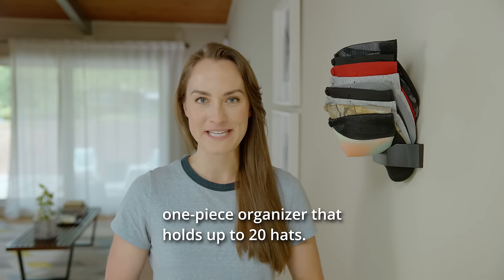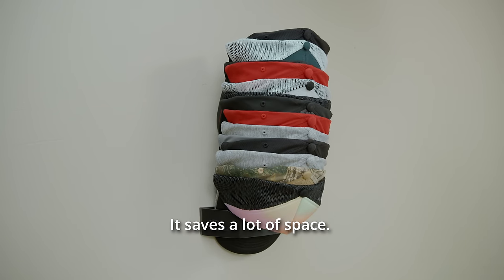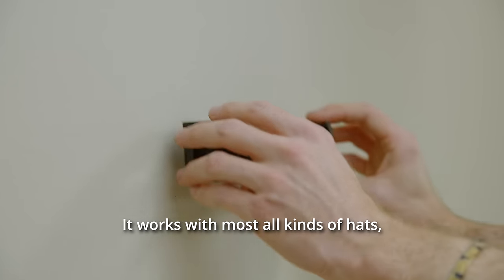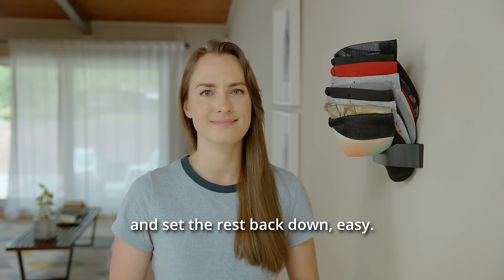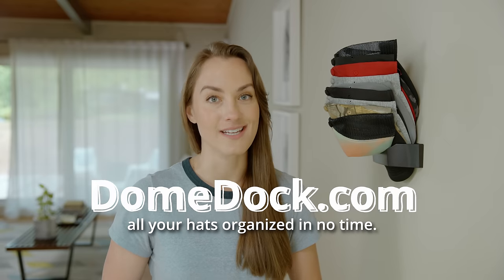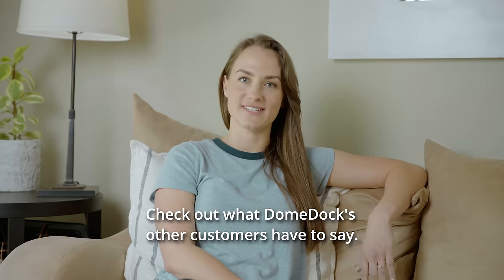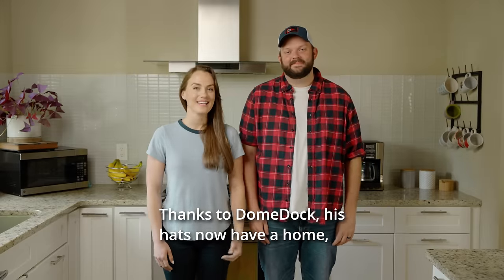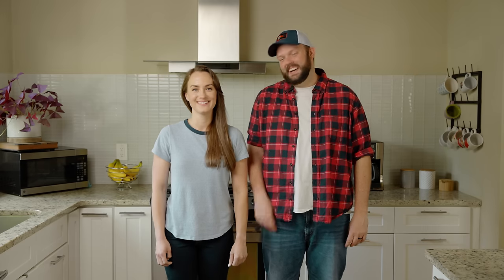The Domedock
You’ve got a closet full of ball caps.🧢
 There's just one problem: where do you put them?
 DomeDock™ is a simple, elegant, and easy solution for storing your baseball caps.
After a year of development, sketches, prototypes... I give you the most innovative way to store your caps.